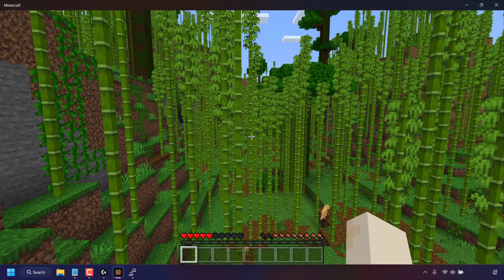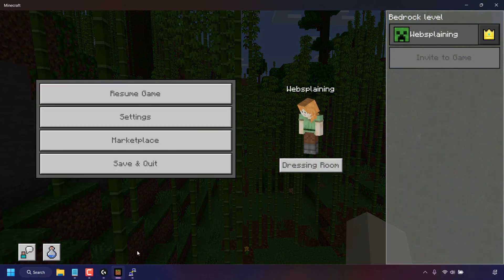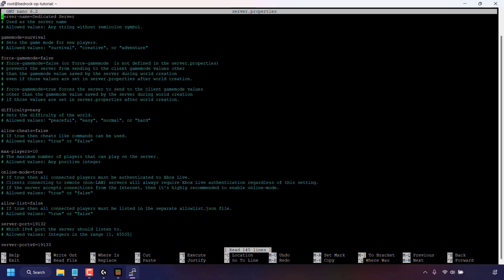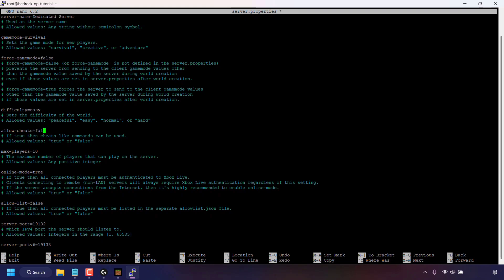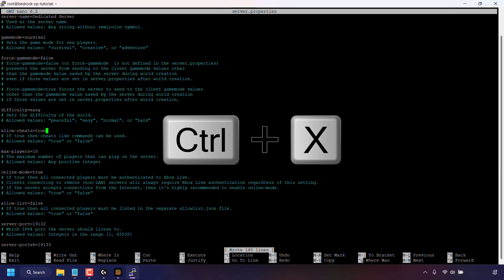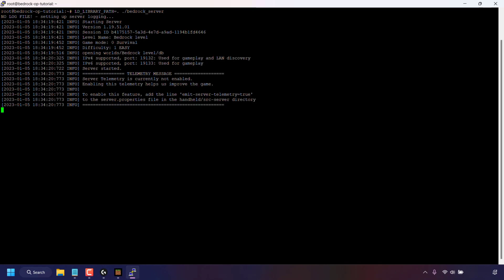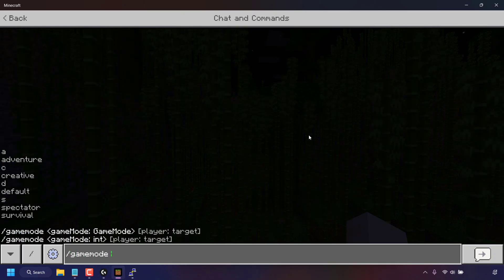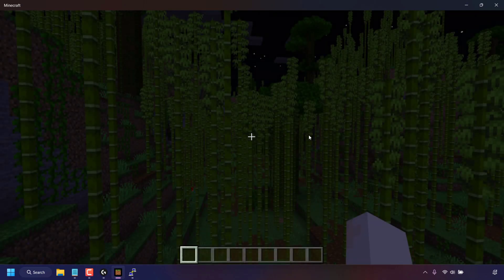How To Enable Cheats On Your Minecraft: Bedrock Edition Server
How To Turn On Cheats In Your Minecraft: Bedrock Edition Server

In this video, I will be showing you how to enable cheats on your Minecraft: Bedrock edition server. Turning on cheats in your Minecraft server allows you to execute and use cheat like commands in game such as changing game modes, giving op to others, spawning items, teleporting, and much more. To enable cheats on your Bedrock server, you must be a server operator (op).

Steps To Allow Cheats On Your Minecraft: Bedrock Edition Server:
1. Open up your terminal window/command line
2. Stop your server by typing the following command:

stop

3.If you're running screen you will need to exit out of screen. To do this type the following command:

exit

4. Type the following command to edit your Minecraft server.properties file

nano server.properties

5. Change allow-cheats=false to allow-cheats=true
6. To save the changes you have just made to server.properties type: left ctrl + o on your keyboard at the same time, followed by Enter.
7. Press left ctrl + x on your keyboard to exit out of nano
8.  To make your server run 24/7 you will need to use screen before you start your Minecraft: Bedrock Edition server again. To use screen type the following command followed by Enter on your keyboard:

screen

Note: If you don't want to use screen you don't have to.

9. Start your Bedrock server with the following command:

LD_LIBRARY_PATH=. ./bedrock_server

10. Cheats are now enabled and your server is running. All that's left to do now, is to join your server and type a cheat like command in game.

Congratulations, you have successfully enabled cheats on your Minecraft: Bedrock Edition server.

Timestamps:
0:00 - Intro & Context
0:33 - Enable Cheats Minecraft: Bedrock Edition Server
2:49 - Using Cheat Like Commands On Minecraft
3:27 - Closing & Outro